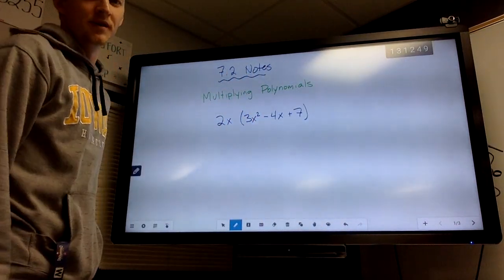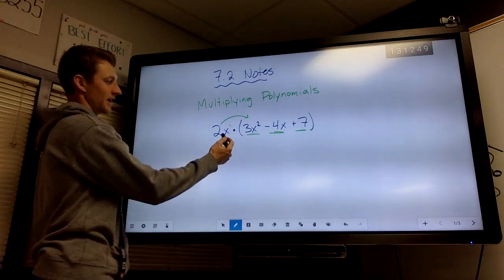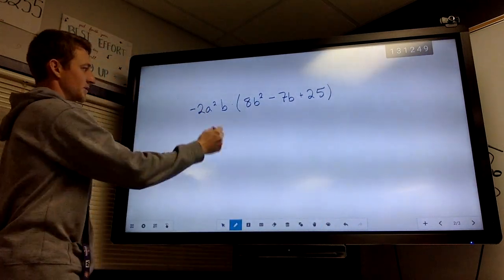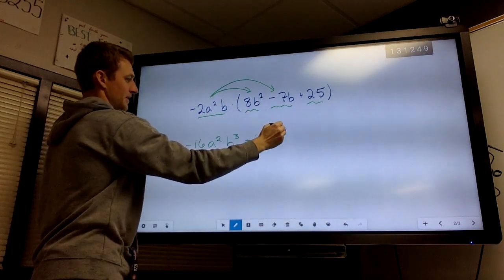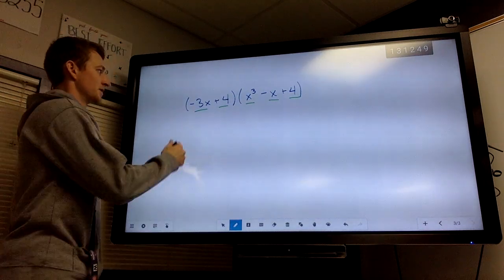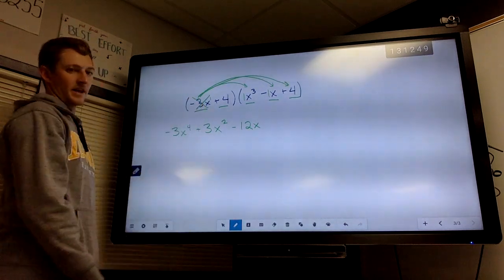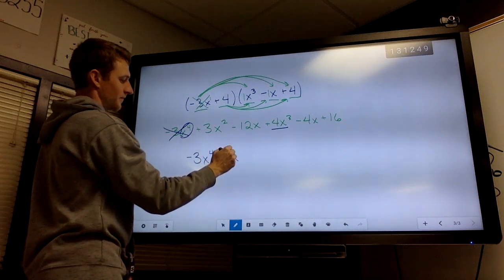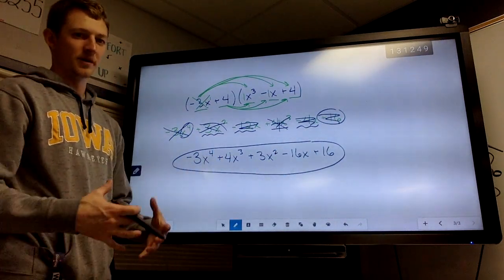Alg1 7.2 Notes Video